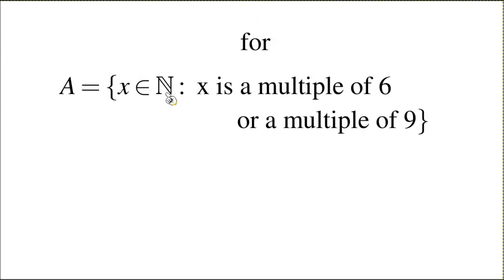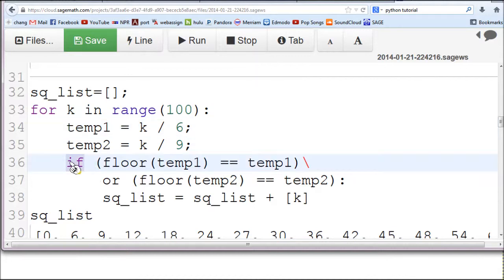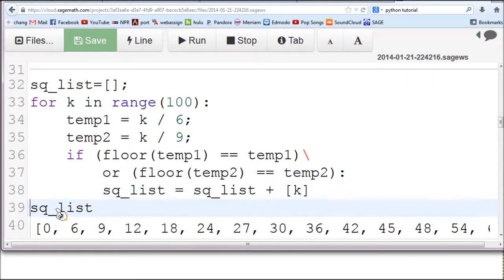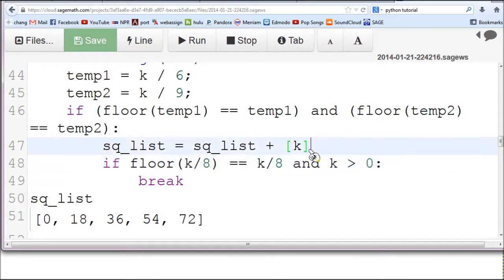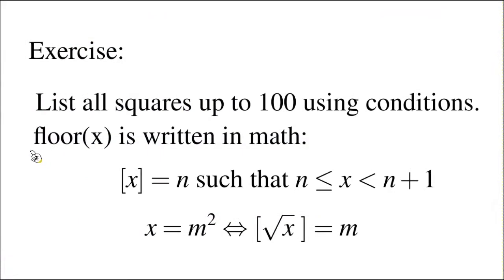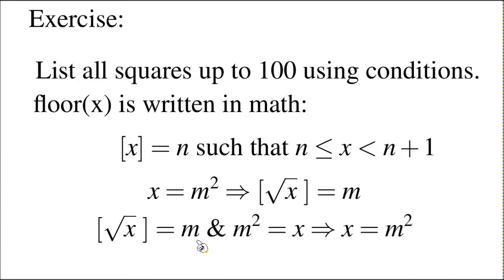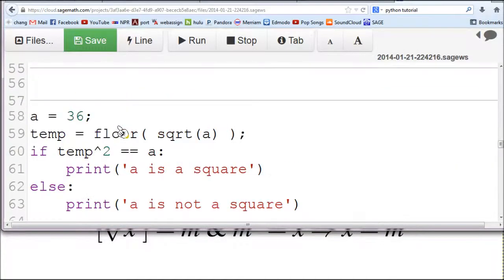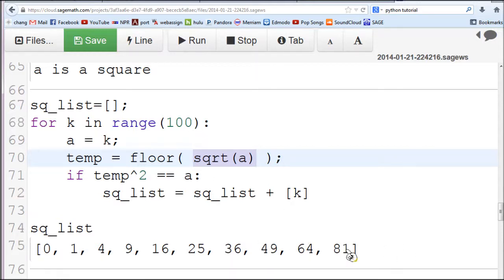SAGE Tutorial: Part 5